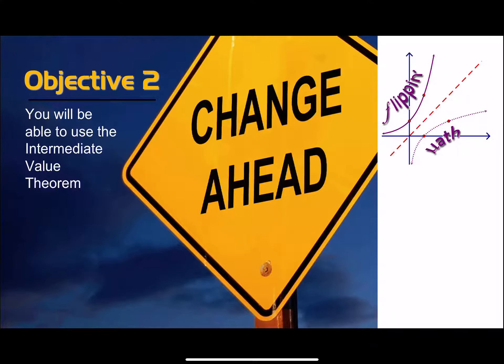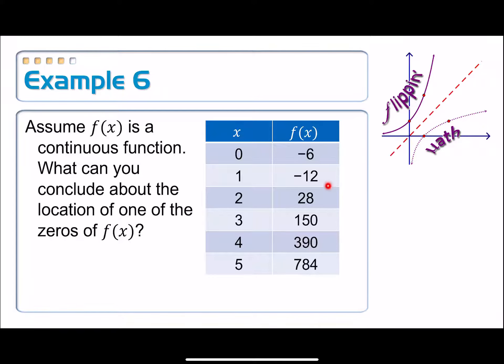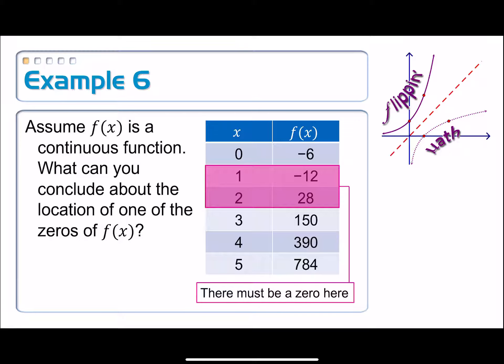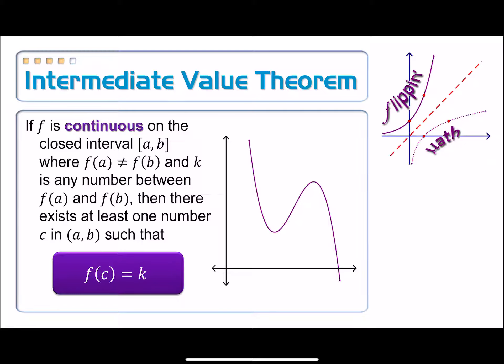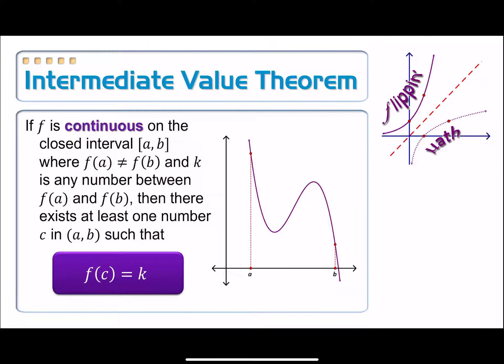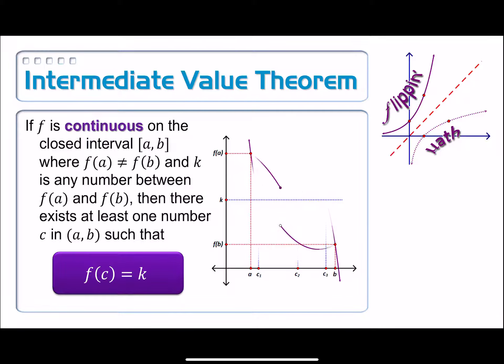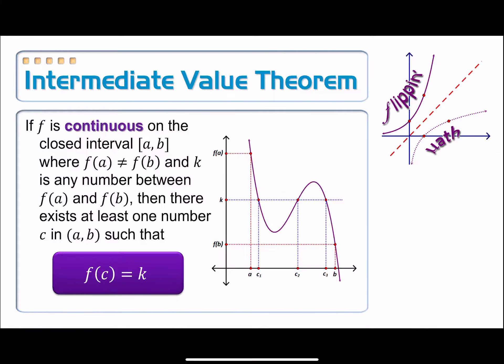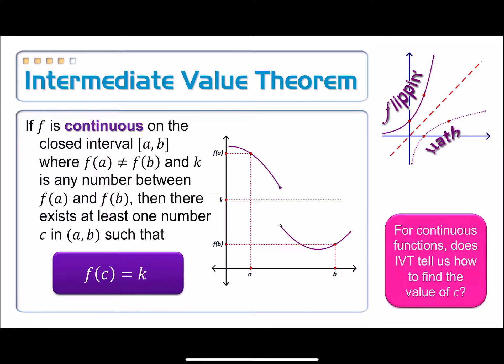2-5: Continuity, 02a